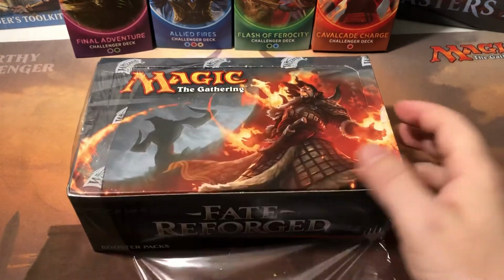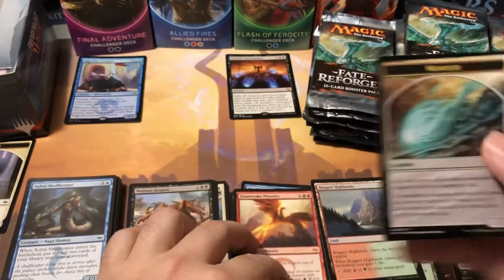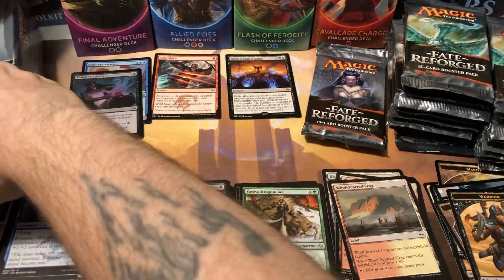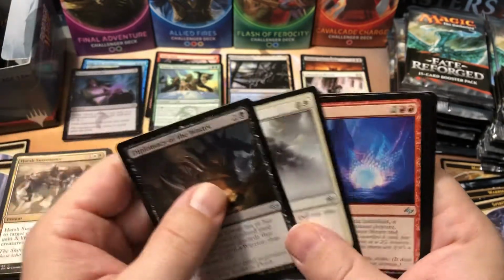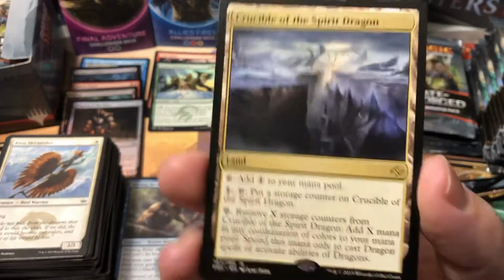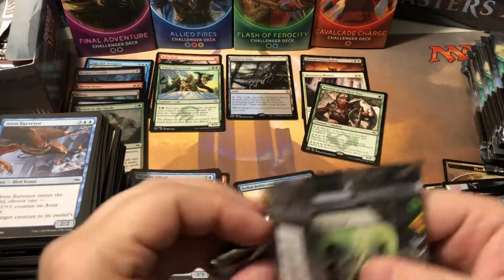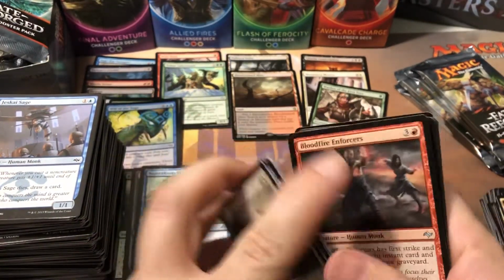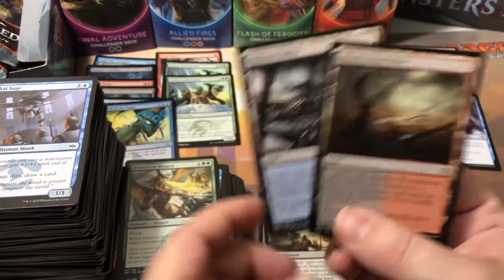Fate Reforged full booster box opening! All 36 packs unboxed hunting fetchlands! Magic the Gathering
Opening a Magic the Gathering Fate Reforged full Booster box. These boxes contain Khans of Tarkir fetch lands possibly in the common land slot and don’t replace a rare so you get 2 rares in those packs. What did you think of this set? And what are you first impressions on Ikoria so far?

Want to sponsor a video and get some great cards in the process?